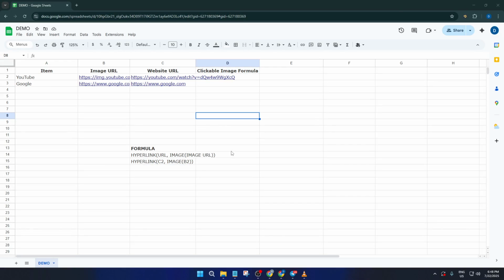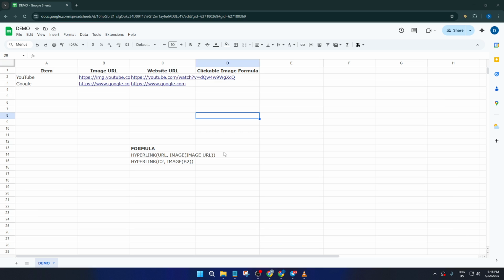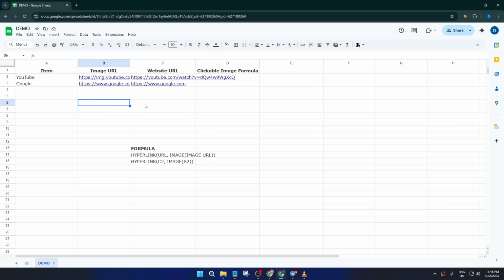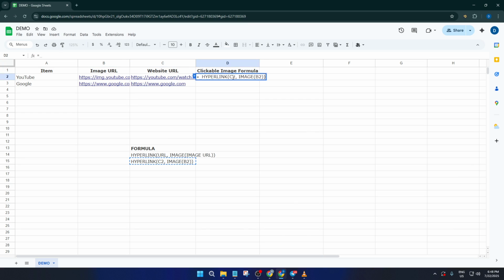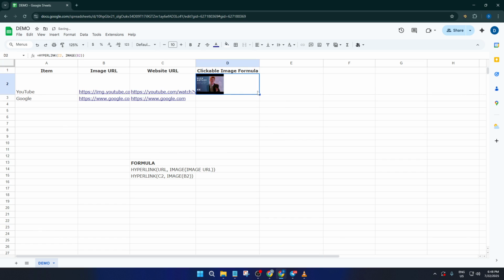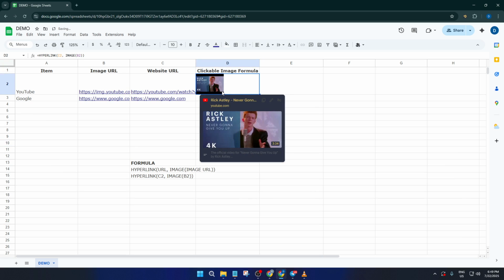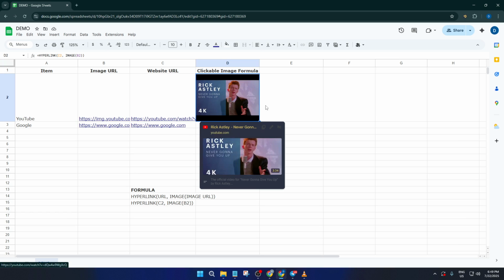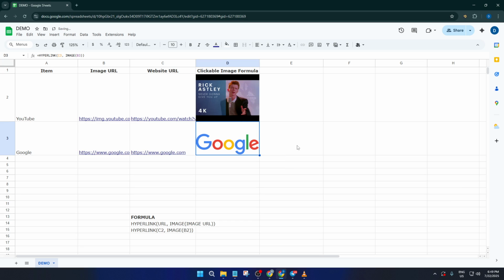How to Add Links to Images in Google Sheets [2026 Guide]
Want to make images clickable in Google Sheets? In this tutorial, you'll learn how to add links to images so users can open websites, files, or other destinations directly from your spreadsheet.

In this video, you'll learn how to:

✅ Insert an image into Google Sheets
✅ Add a clickable link to an image
✅ Link images to websites or files
✅ Use the IMAGE and HYPERLINK functions
✅ Make image links easier to access

To add links to images in Google Sheets, you can use hyperlink options or combine the HYPERLINK and IMAGE functions to create clickable image links. This allows images to work as convenient shortcuts to websites, documents, or other destinations.